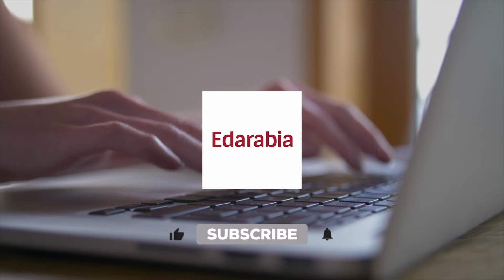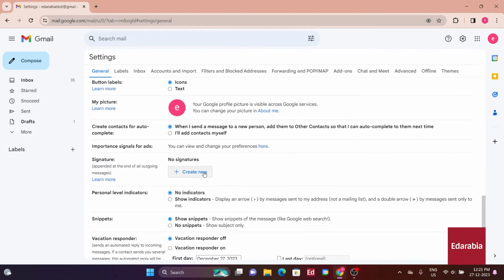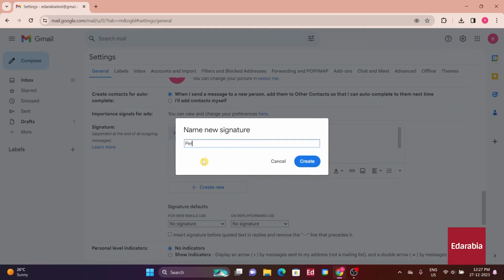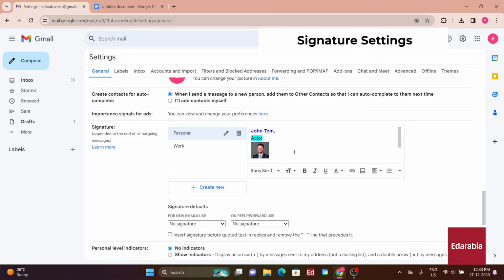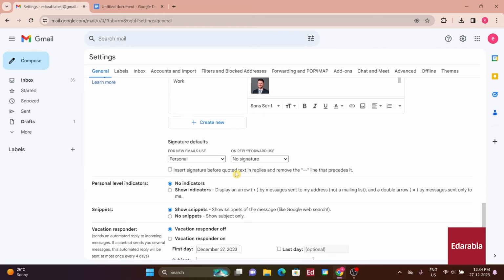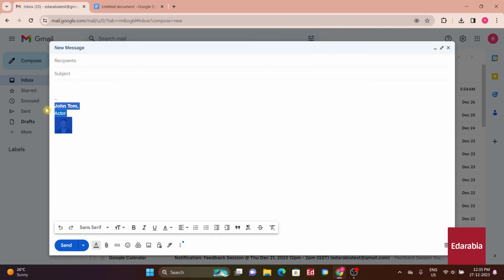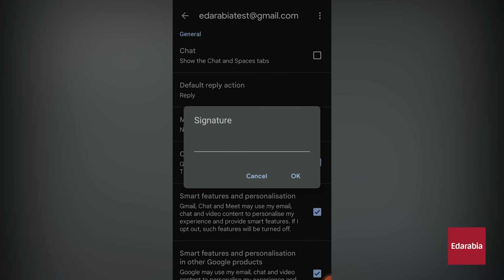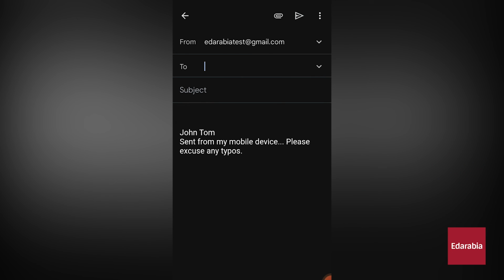How to Add Signature in Gmail (2025)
In this concise tutorial, we'll streamline the process of adding personalized signatures to your Gmail account, catering to both beginners and seasoned users. We'll guide you through the steps, starting from accessing the settings by clicking the gear icon in the top right corner to crafting a work signature with customization options like font, style, colors, and even logo insertion. Learn how to create multiple situational signatures for different contexts and discover the option to manage their appearance in new emails or replies. The tutorial emphasizes the flexibility of creating signatures outside Gmail using tools like Google Docs or Microsoft Word for enhanced customization. Additionally, it covers mobile signature setup, detailing the slightly different process in the Gmail mobile app. Elevate your email game with these practical tips and tricks.